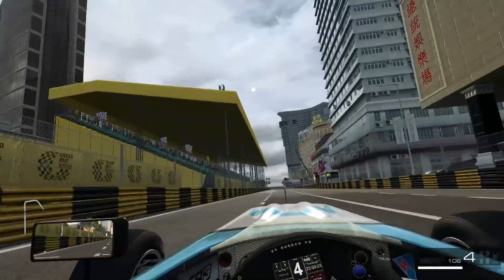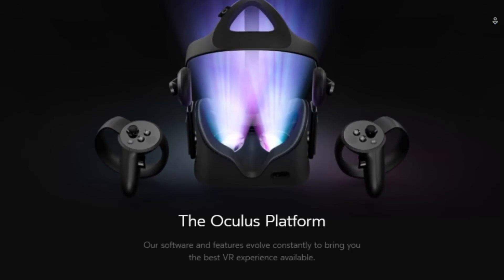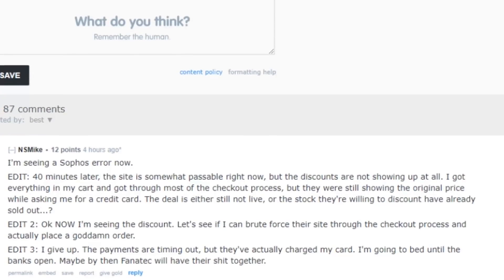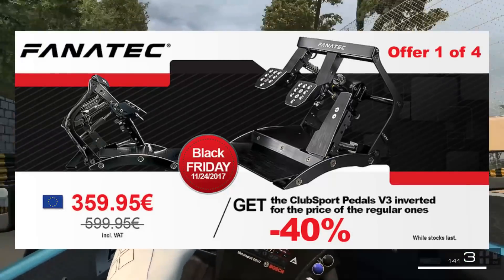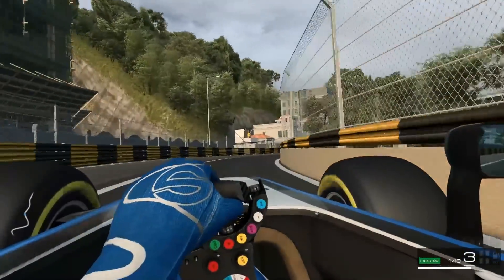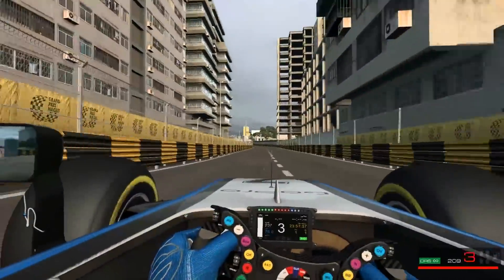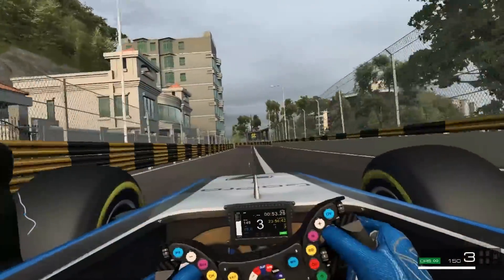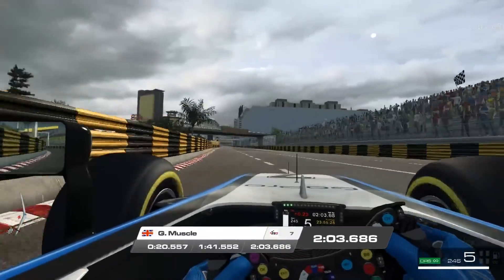BLACK FRIDAY TOP 3 - SIMULATOR DEALS + links GAMER MUSCLE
OCULUS RIFT - UK USA
G29 - UK USA

TH8A Shifter - £90-£100 (normaly 130)
SimXperience ( Price drop on wheels and kit)

Hope you guys find a good deal on what you are looking for, now if only they had a big deal on tea bags !